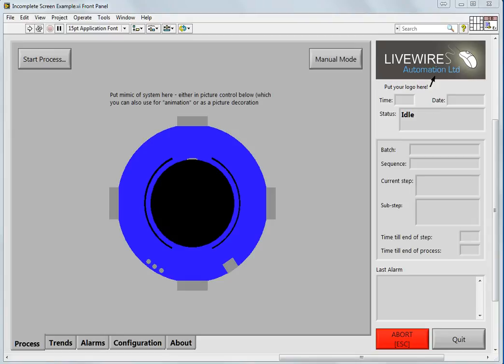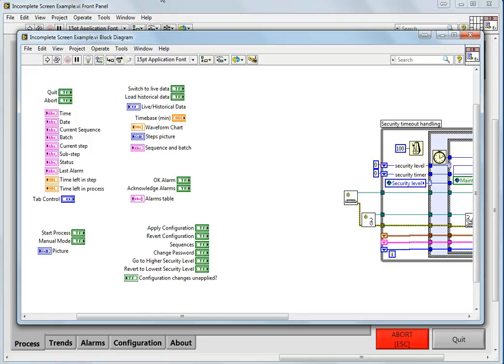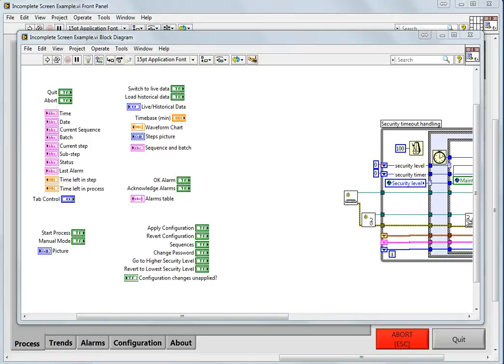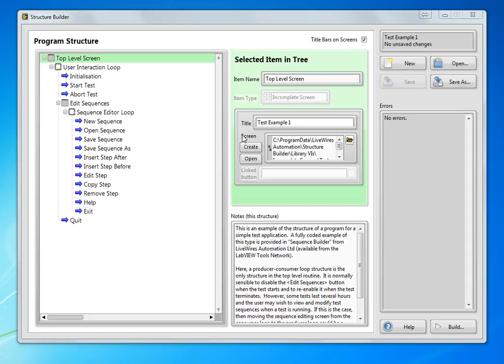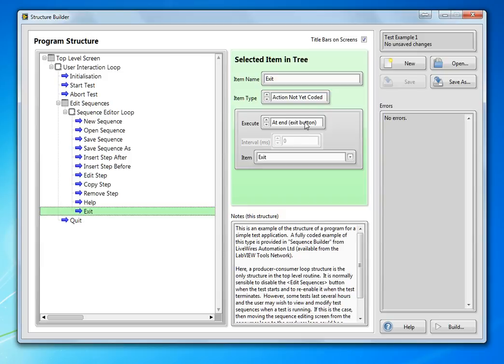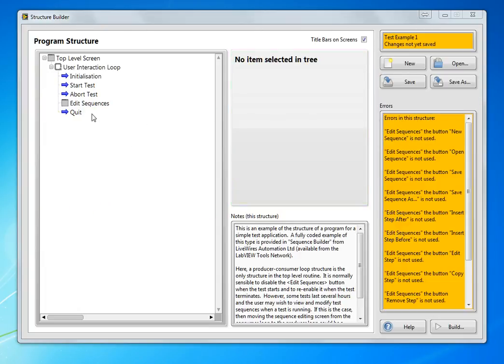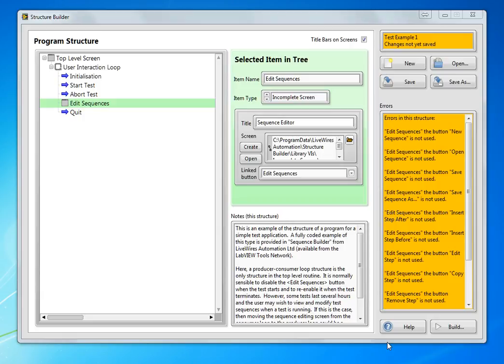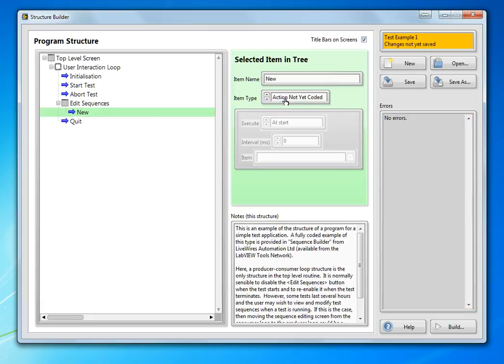Structure Builder, Video 3: Working With Incomplete Screens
An explanation of how to work with "incomplete screens" in the Structure Builder toolkit for LabVIEW, from LiveWires Automation Ltd. (3rd of 5 videos.)